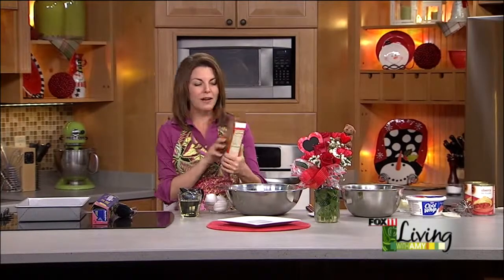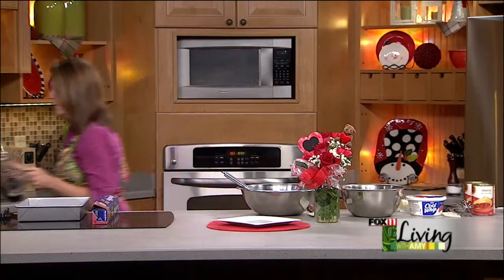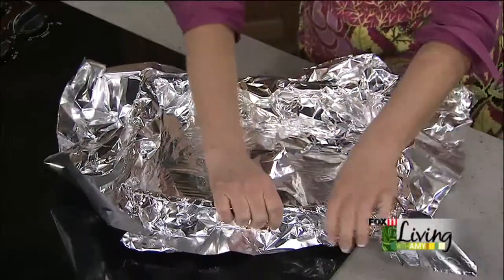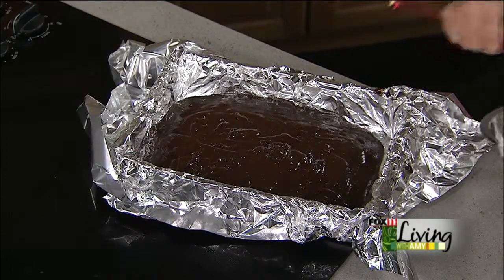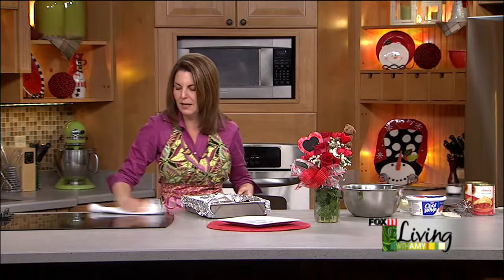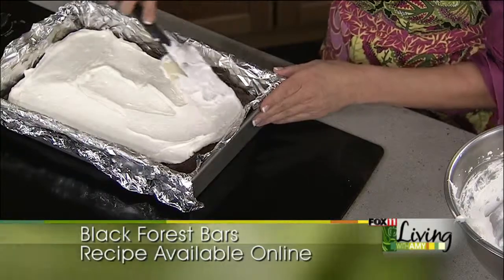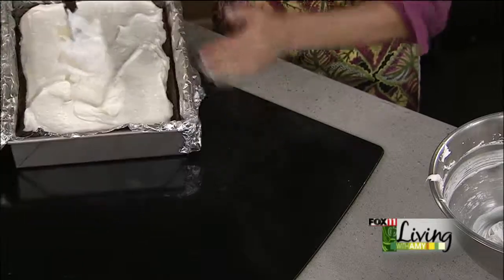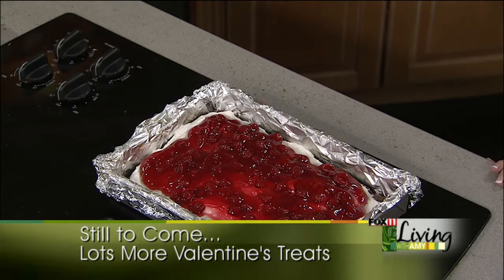Black Forest Brownies